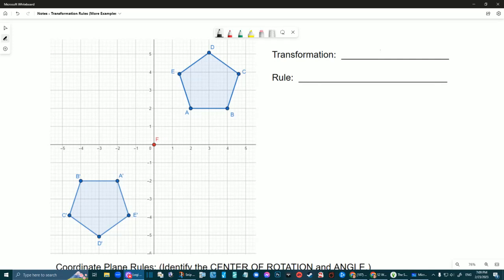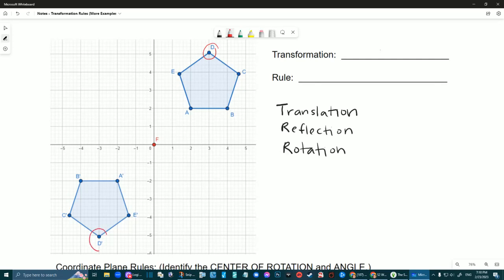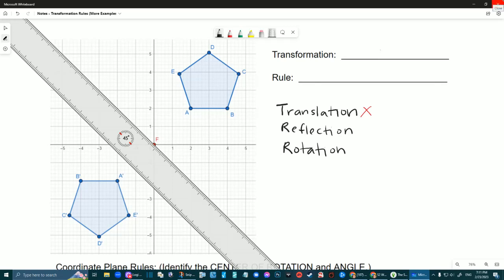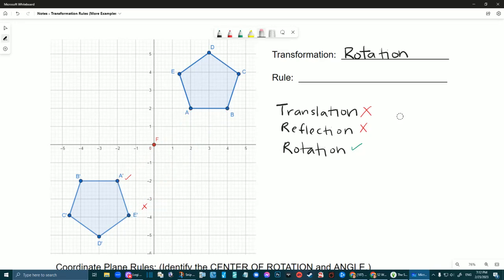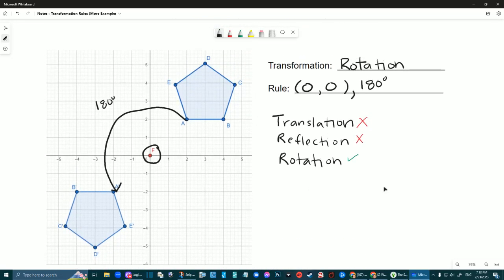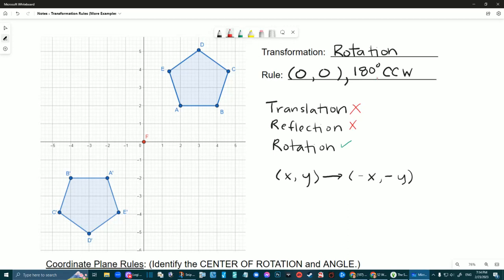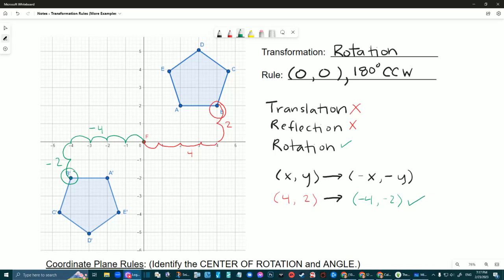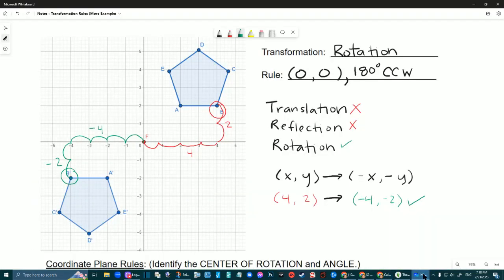Notes: Transformation Rules (More Examples 1)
Practice identifying and describing transformations (example of rotation).